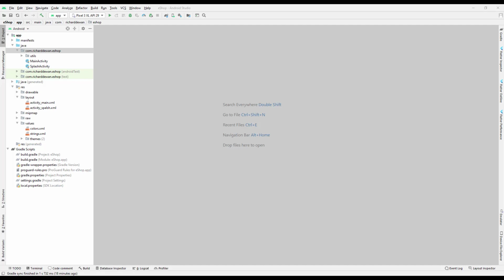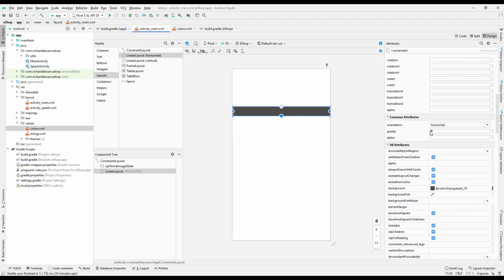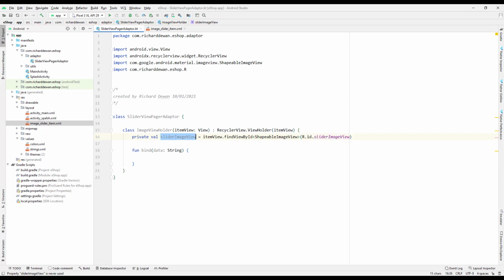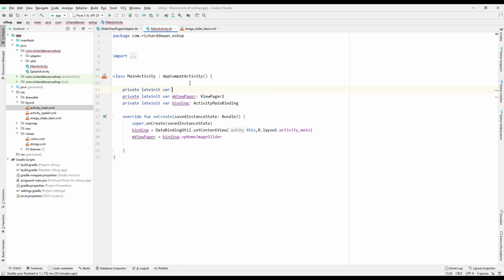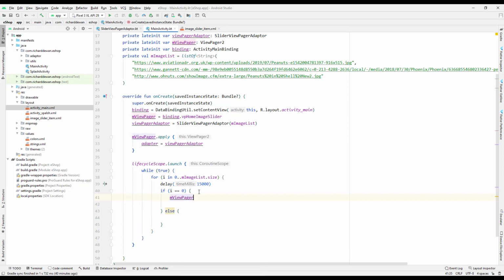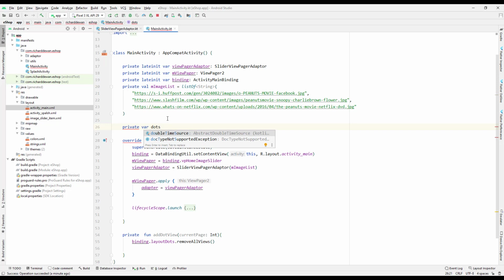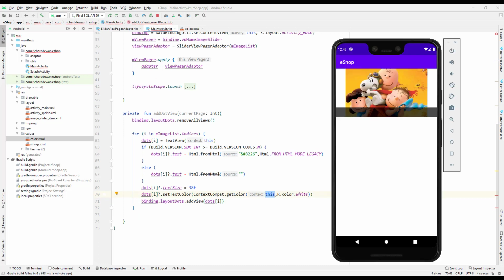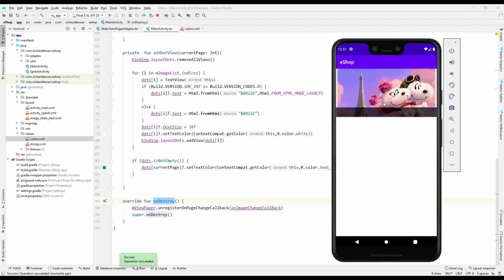How To Build Auto Image Slider Kotlin | Image Slider With ViewPager2